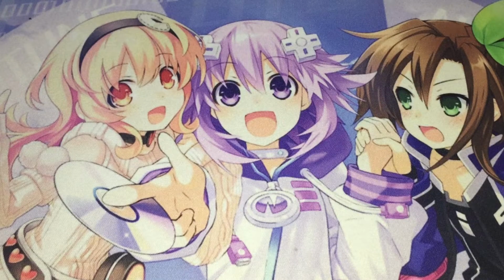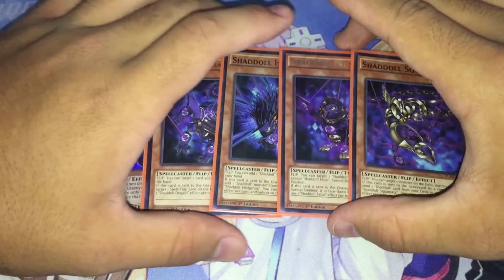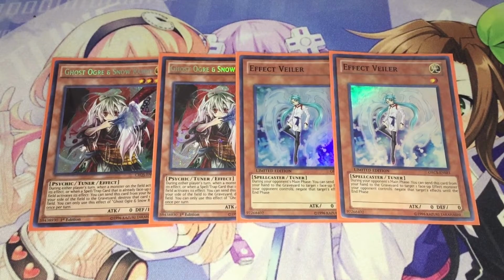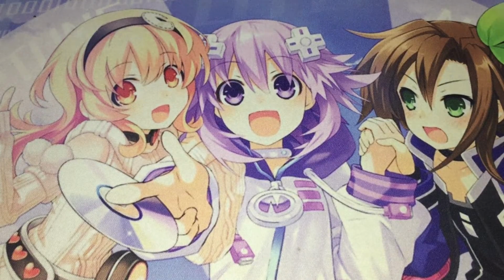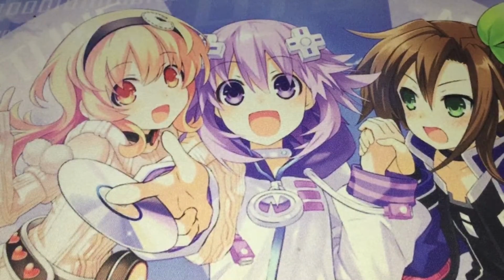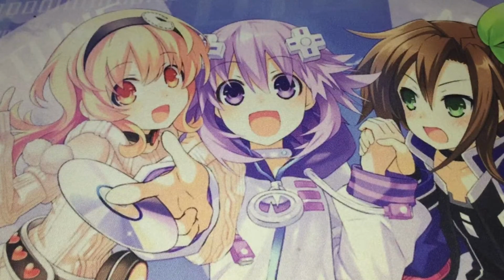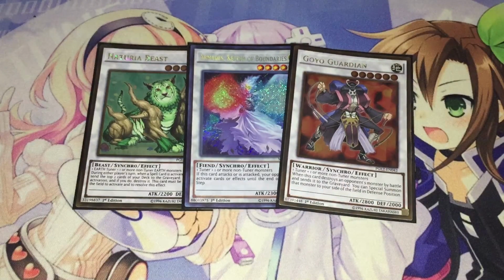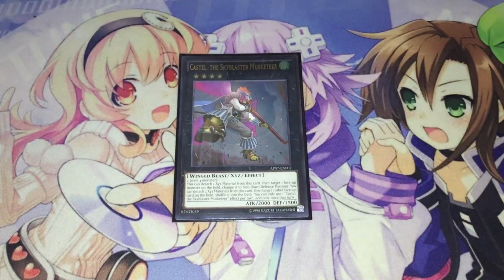Madolche Shaddoll Yu-Gi-Oh! Deck Profile (July 2015 Format)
Hey Guys.
Kyurem here finally back from my vacation! Today Im bringing you all my Madolche Shaddolls that are revised for this new F&L List. Hope you all enjoy! :3